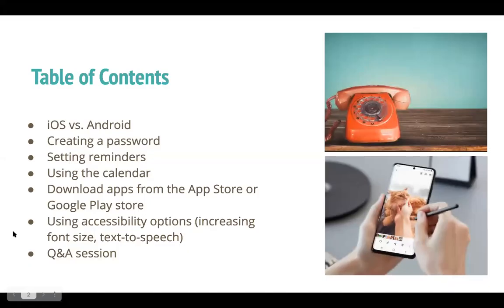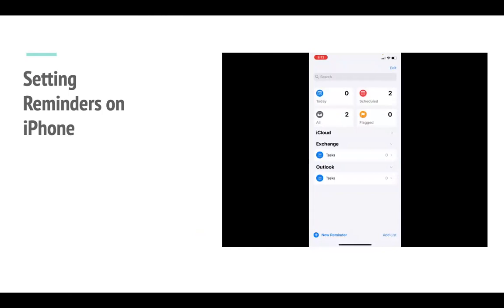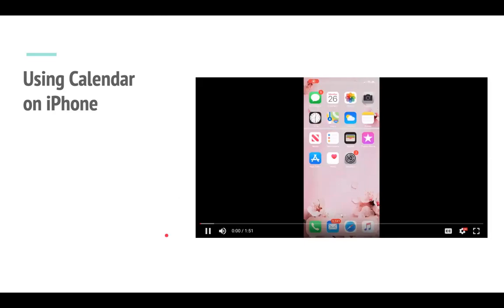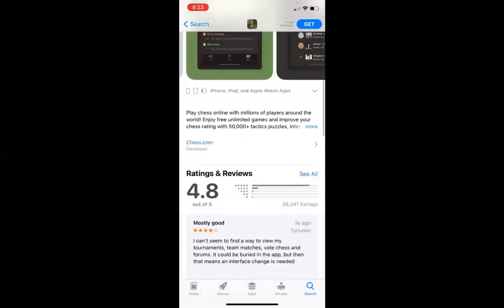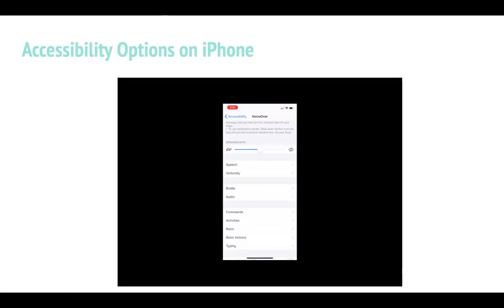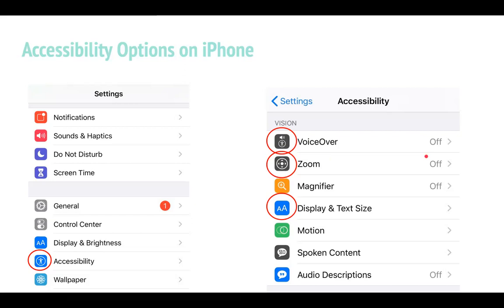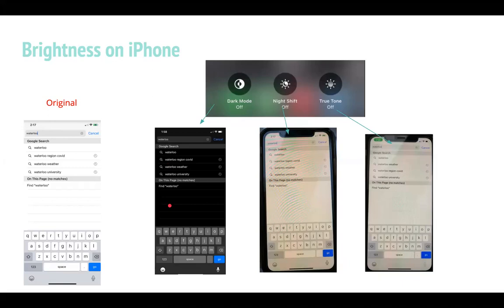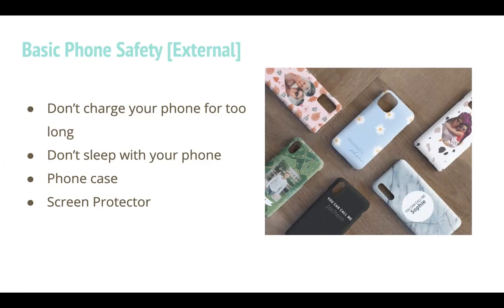Phone Basics (with the Independent Living Centre of Waterloo Region)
Are you interested in learning how your phone can be useful for your daily tasks? In this lecture, we will be going over the basics for using a smartphone and how it can help you stay organized. We will show you how to:
- Set reminders
- Use the calendar
- Download apps from the App Store or Google Play store
- Use accessibility options (increasing font size, text-to-speech)